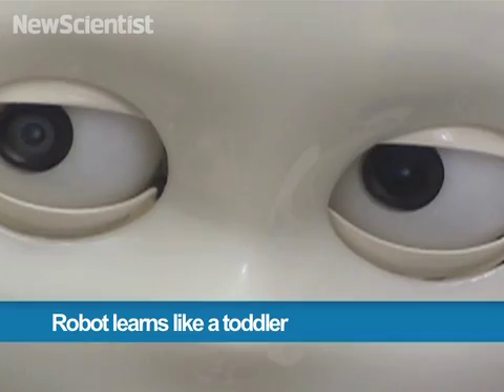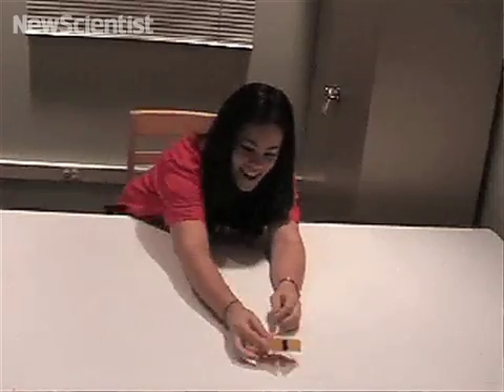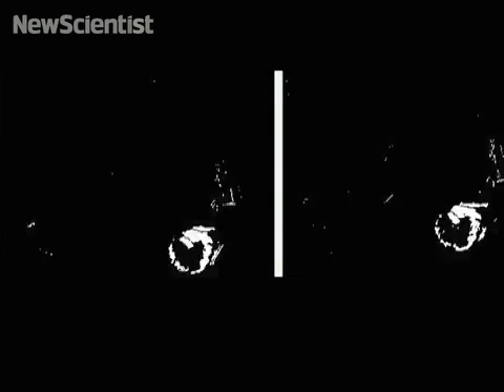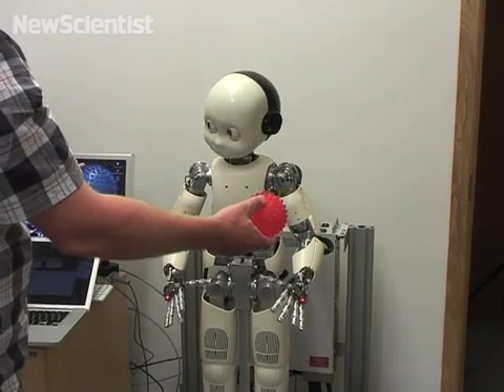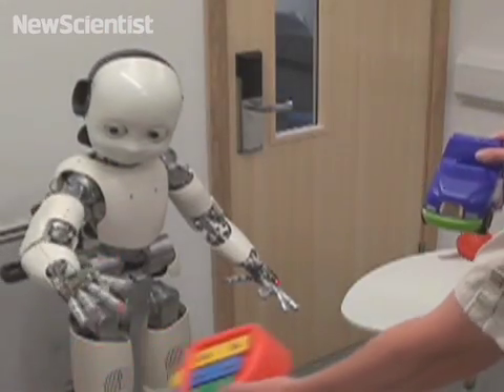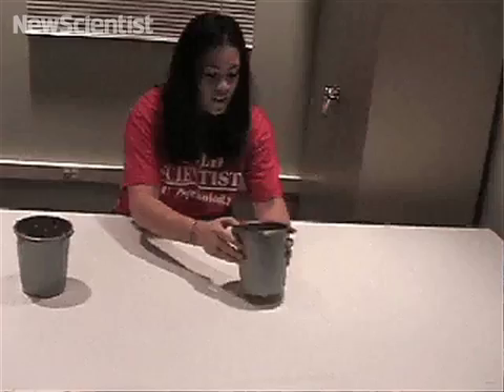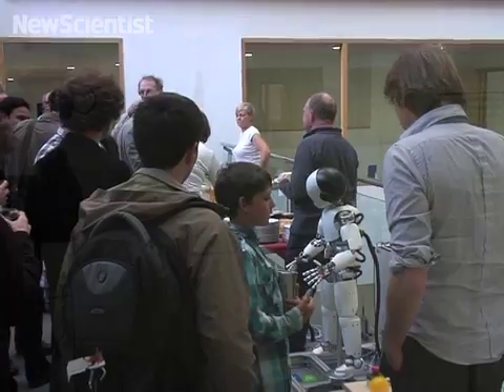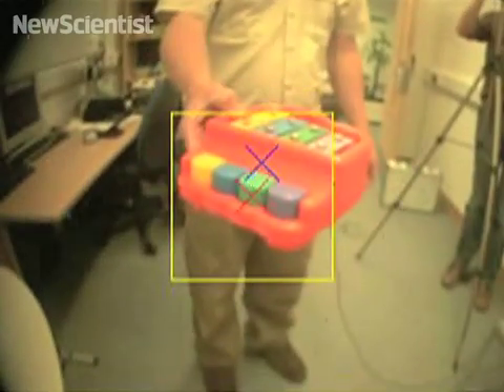Robot learns like a toddler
This robot is modelled on the way a two-year old learns, and could help us figure out more about early child development.